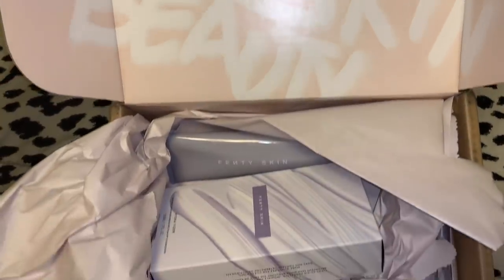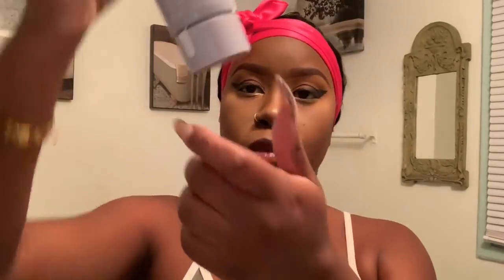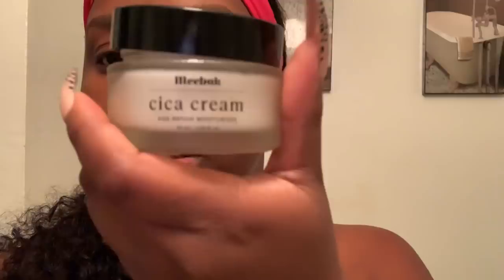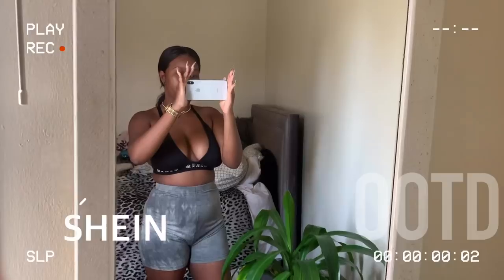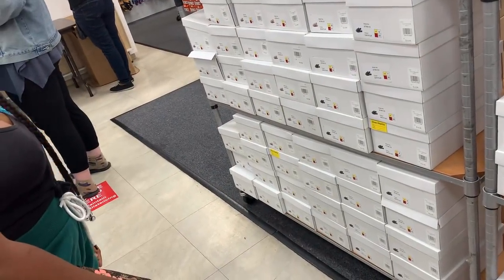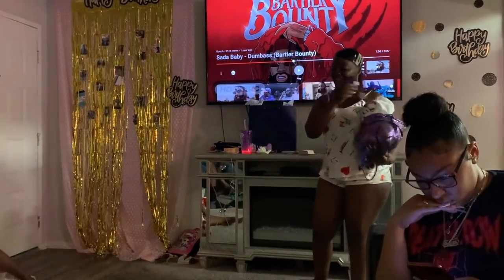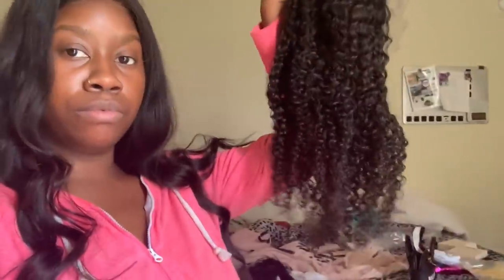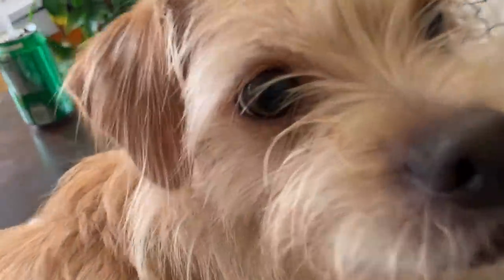TA$TE OF MY LIFE VLOG: I Got Played By My Hair Plug, Trying FENTY SKIN, Adult Game Night,& YT BEEF?